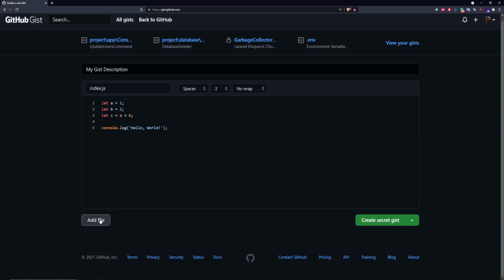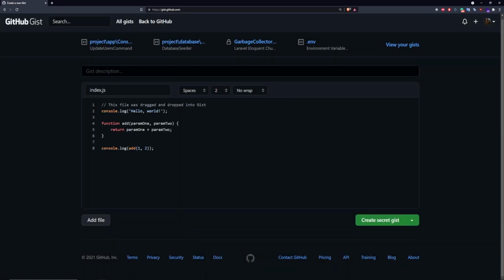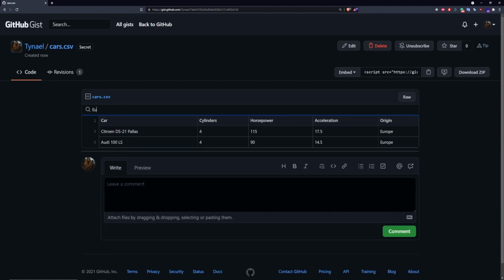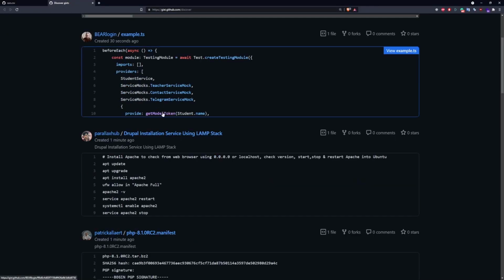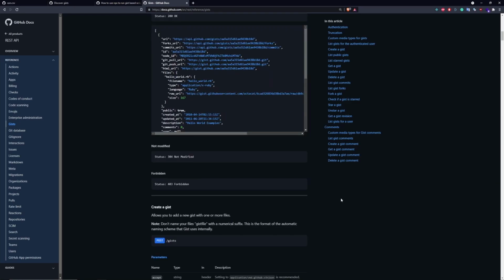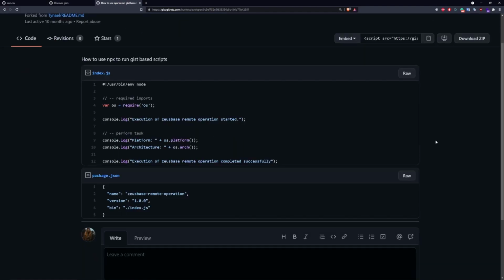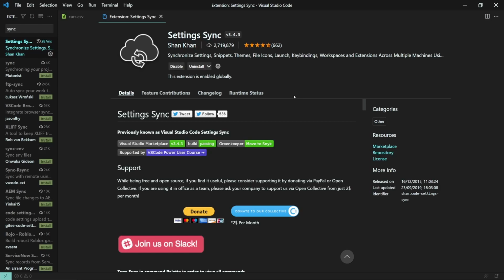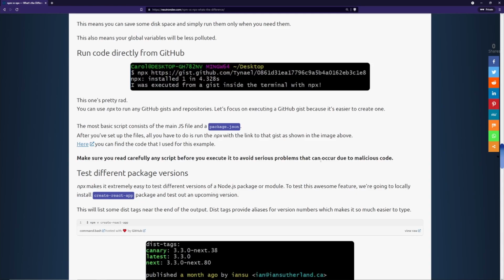GitHub Gist — Crash Course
In this crash course, I'm going to show you everything you need to know about gists:
- what are the common use cases
- tips and tricks
- best practices

Enjoy coding!

⏲️ Timestamps ⏲️
00:00 - Intro
00:40 - What is a GitHub Gist?
01:01 - How to create a Gist
01:35 - Structure of a Gist
02:11 - Add multiple files
02:58 - Drag & drop files
03:13 - Display data from CSV & TSV files
04:15 - Public Gists
05:01 - Secret Gists
05:40 - GitHub Gist REST API
06:06 - Gist Revisions
06:26 - Star Gists
06:44 - Fork Gists
07:13 - Subscribe and Delete GIsts
07:29 - Embed Gists & Syntax Highlighting
08:30 - Sync VS Code settings with Gists
08:56 - Execute Gists from CLI with npx
09:13 - Other use cases
09:37 - Wrapping up

github gist crash course vscode brave browser brave search